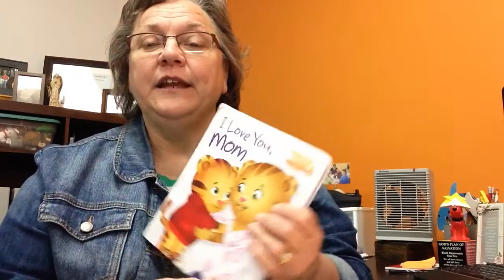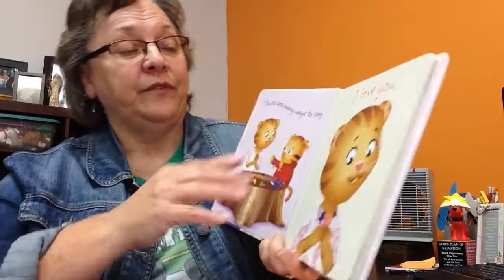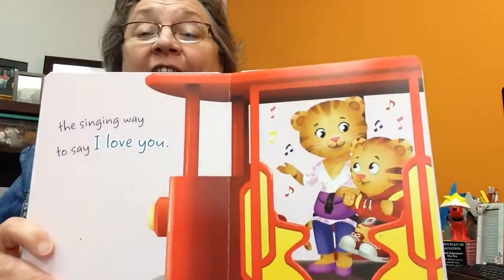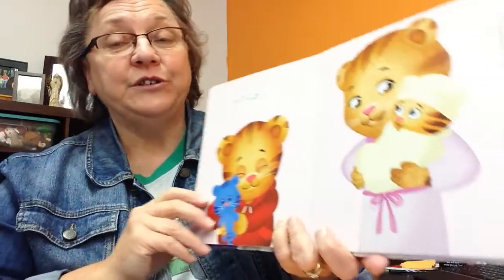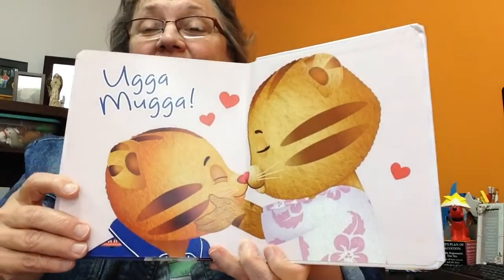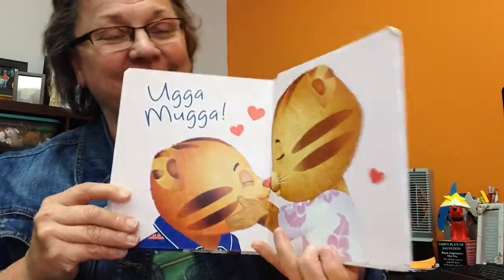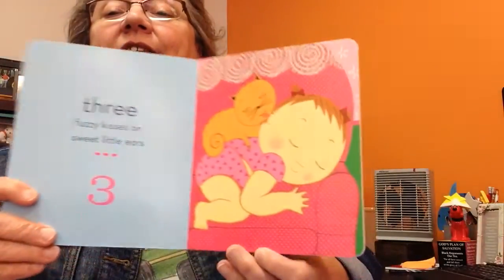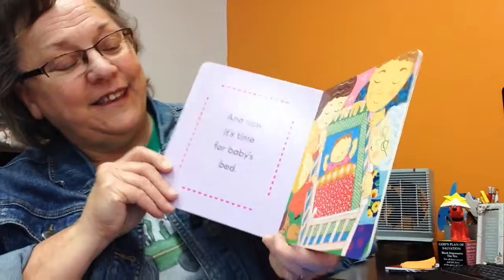Lapsit May 6, 2020